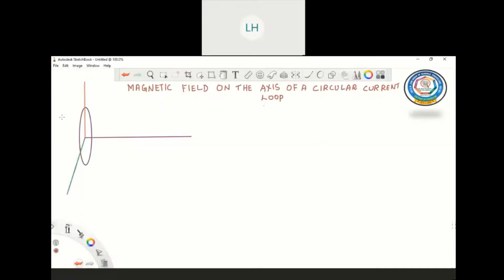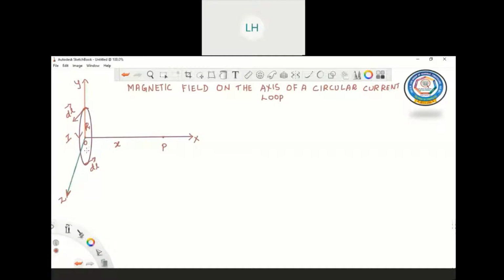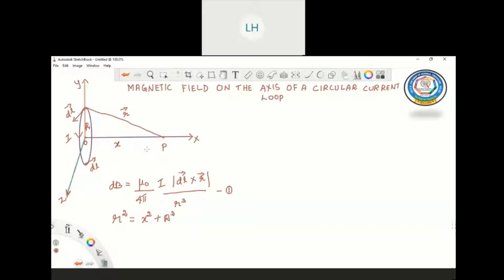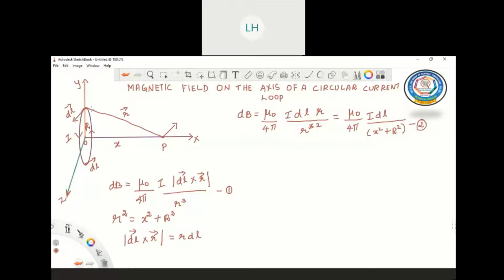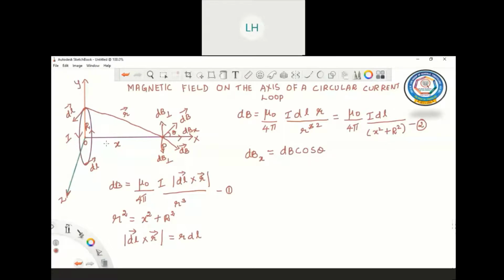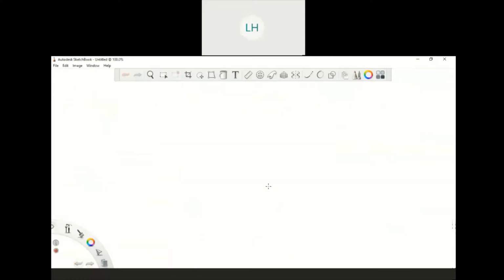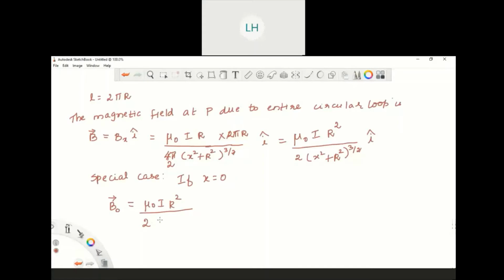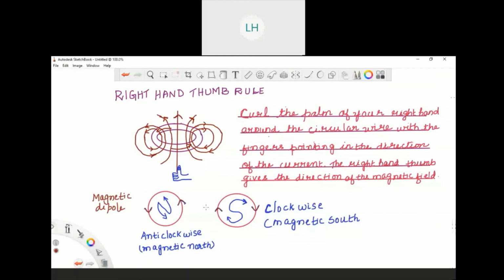CBSE - CLASS - XII - PHYSICS 4.7 MAGNETIC FIELD ON THE AXIS OF A CIRCULAR COIL